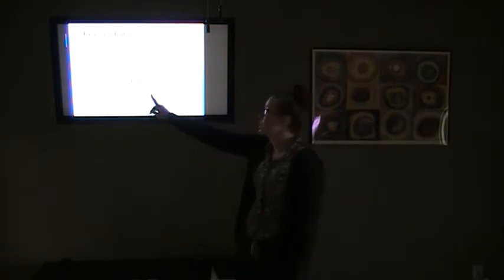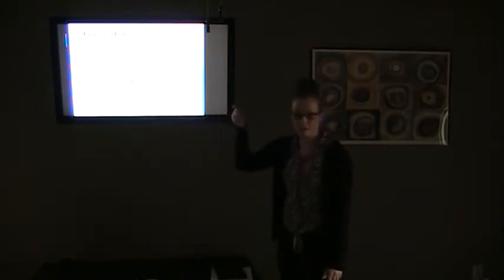Rachel's Pollack Presentation